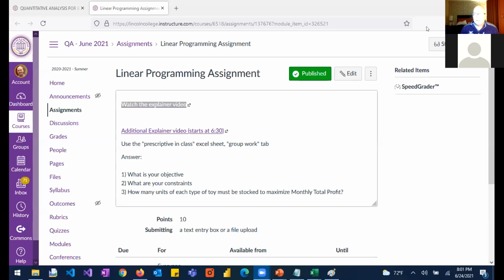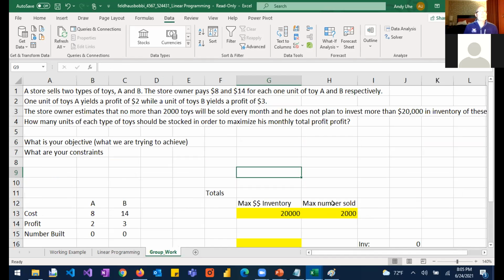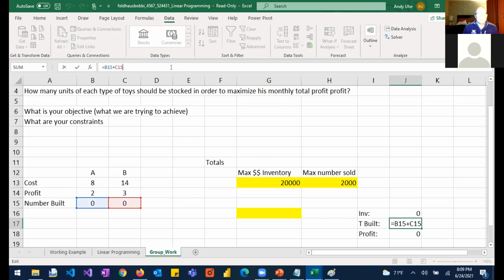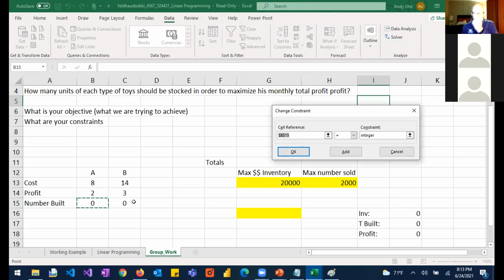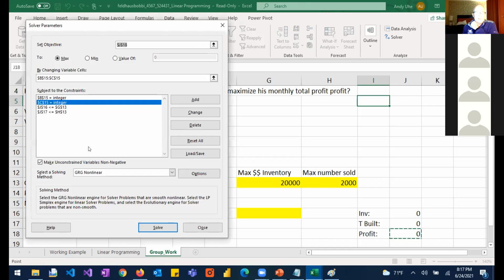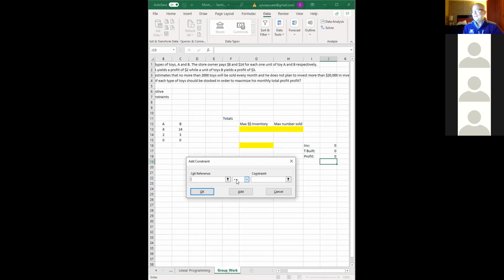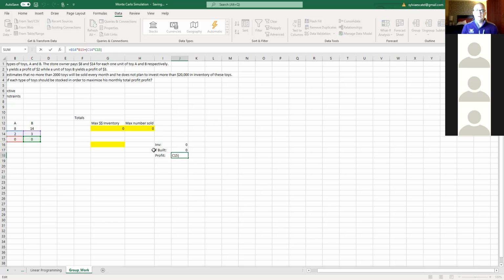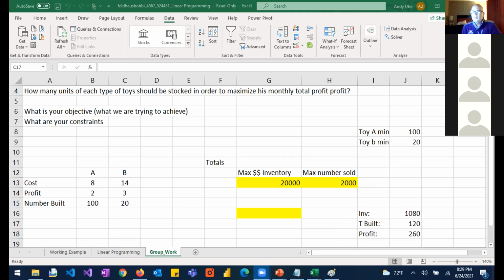Prescriptive Modeling Supplemental